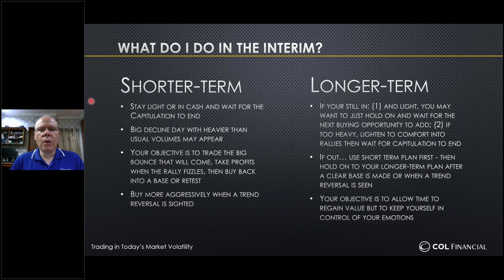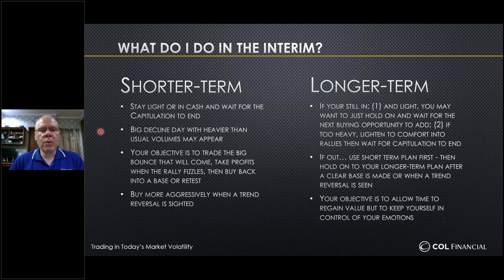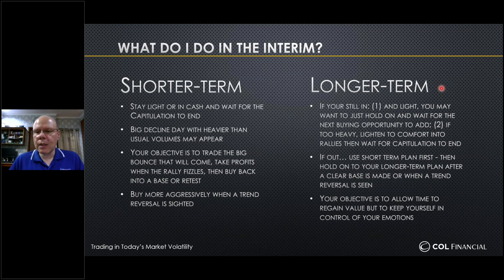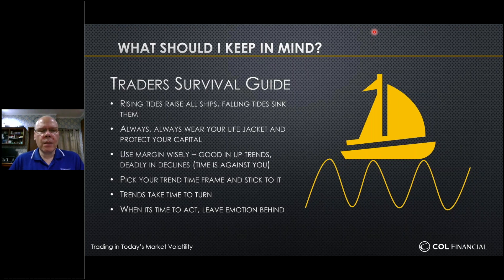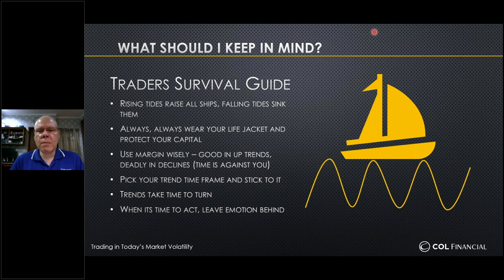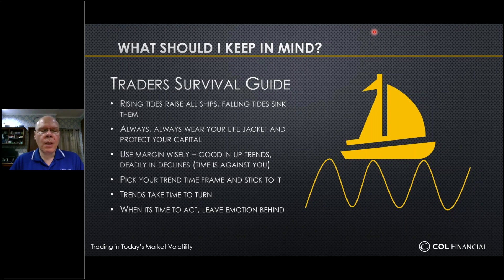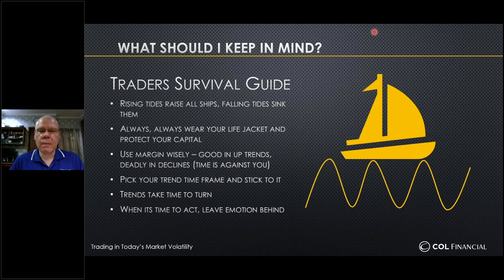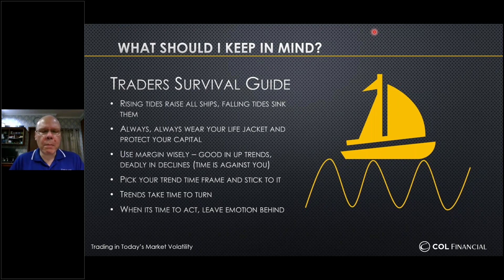Part 2.4: How to Tackle the Market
Our Chief Techincal Analyst gives a summary of what short term traders and long term investors need to do in a market like this.